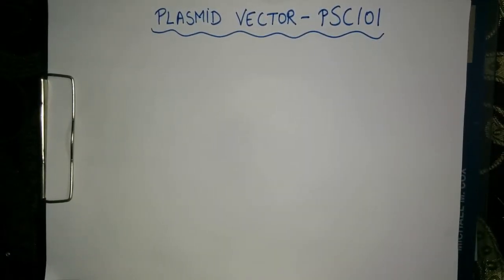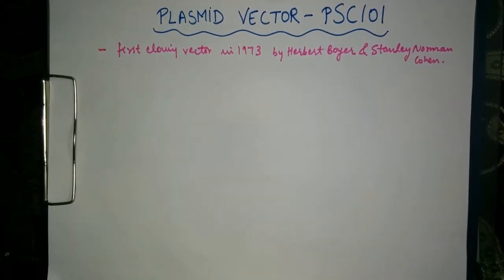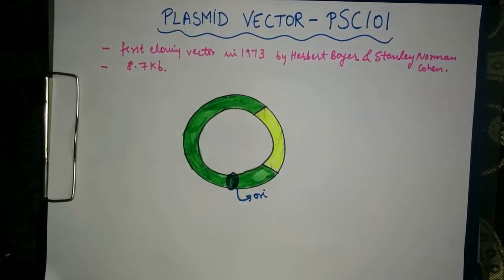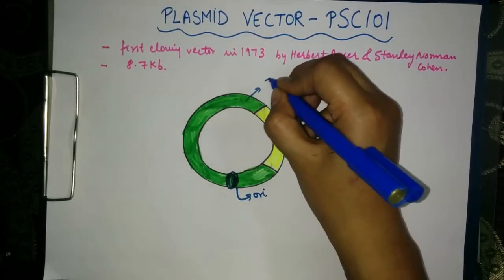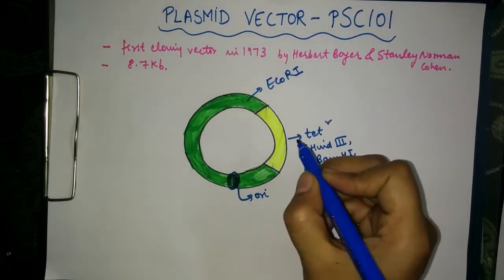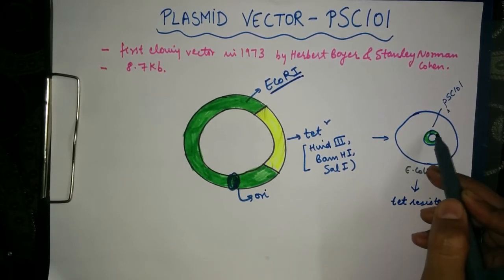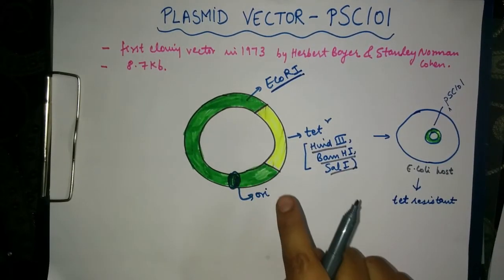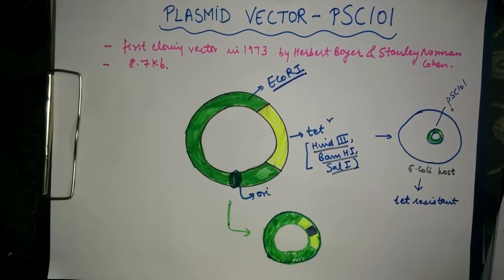Plasmid vectors - pSC101 | BioMed GP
This tutorial explains about pSC101:
-Features of pSC101
-Making of recombinant plasmid vector.